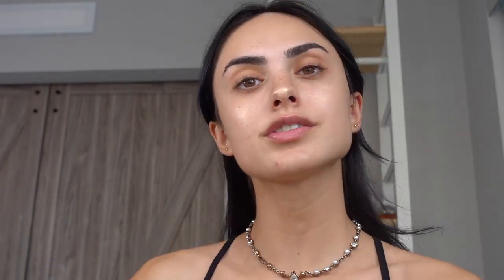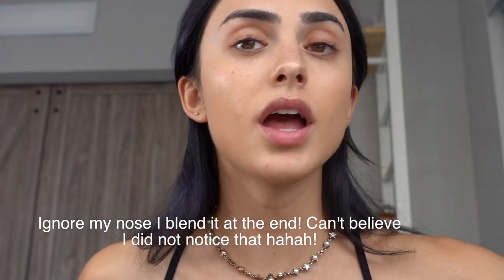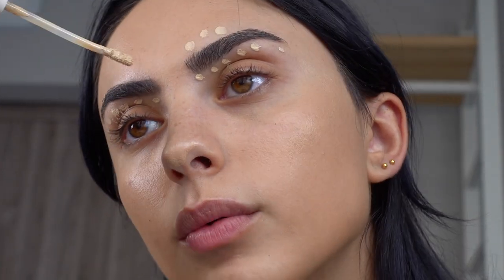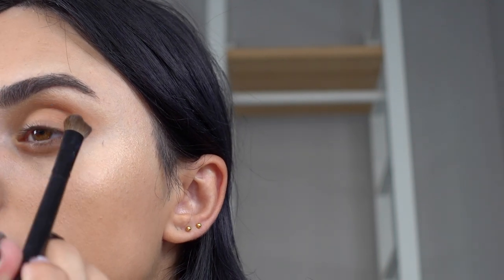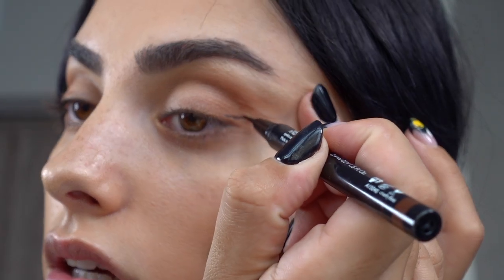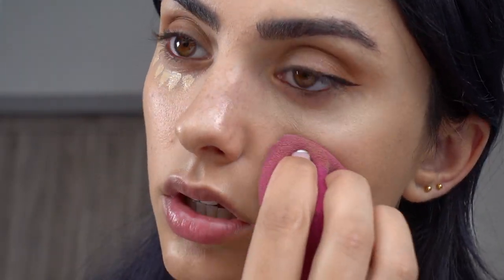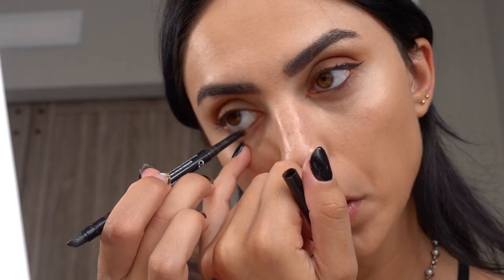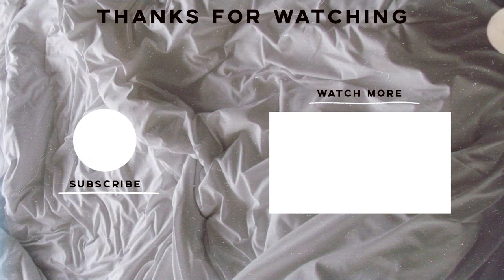SOFT GLAM 2020 | JOANNA MARIE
soft glam vibes, my go-to for whenever I want to feel glam yet not too much at the same time- very easy & quick glam! enjoy my loves xxx